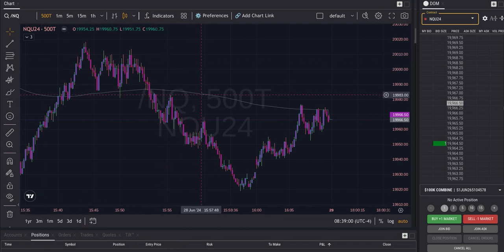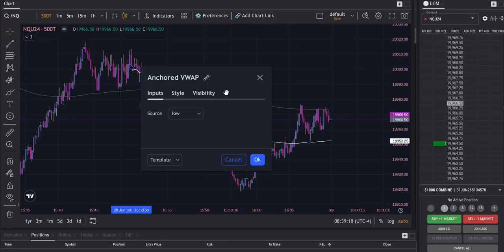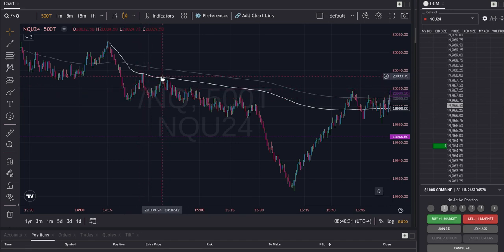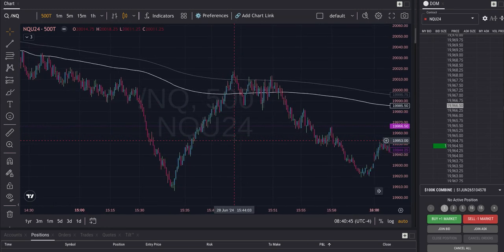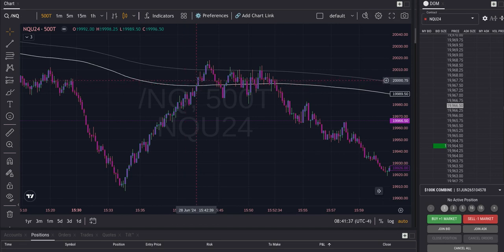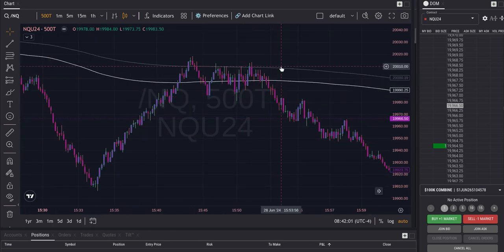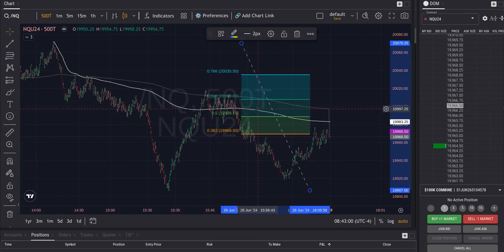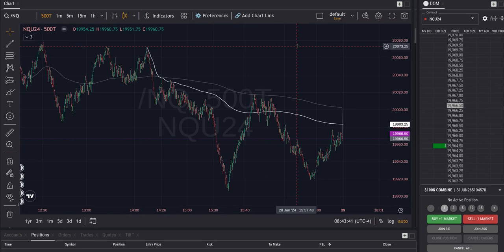My best setups, trading $NQ_F on Topstep X (with audio)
Here is a quick example of how I like to daytrade the futures